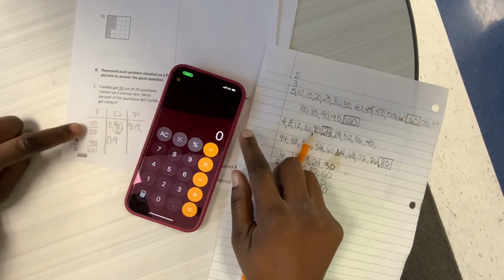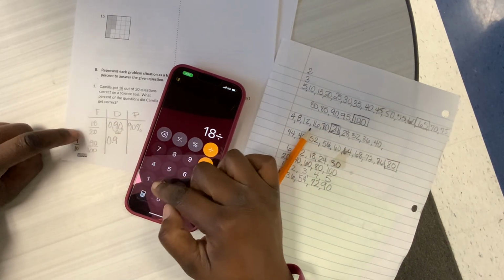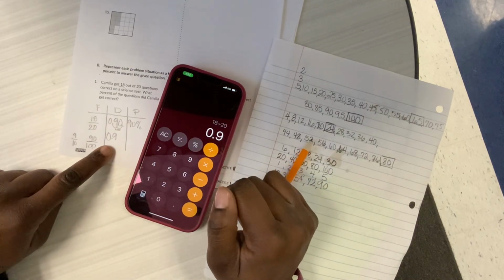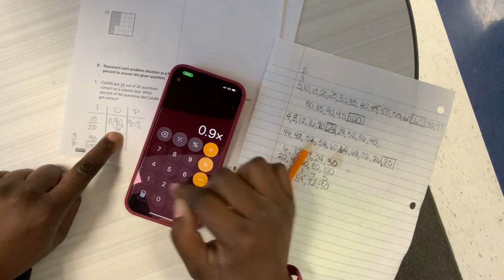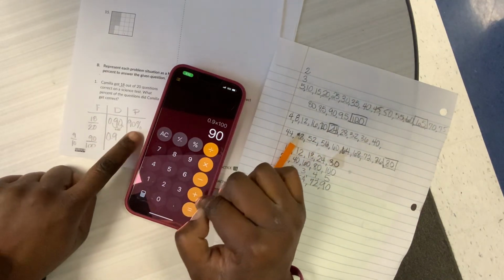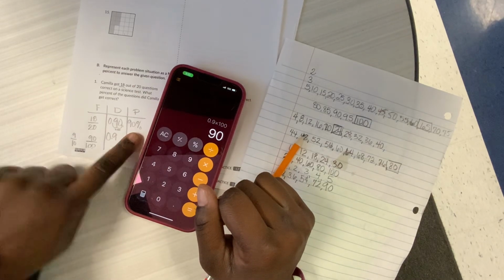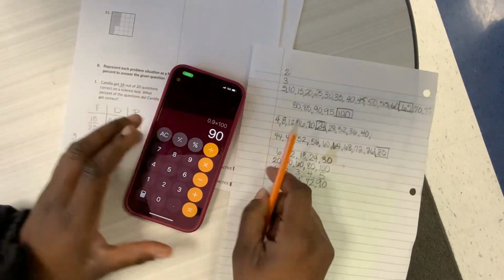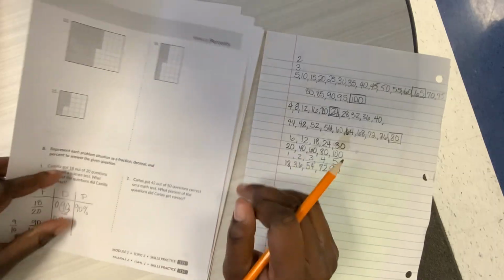Fraction Decimal Percent Equivalent (Word Problems) Pg.121-123_Sanders_6th Grade_Math